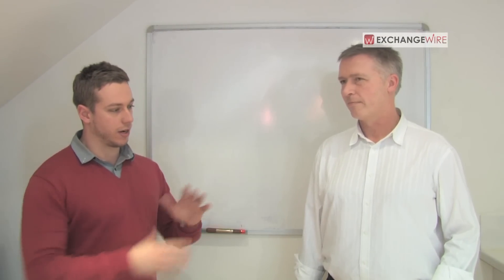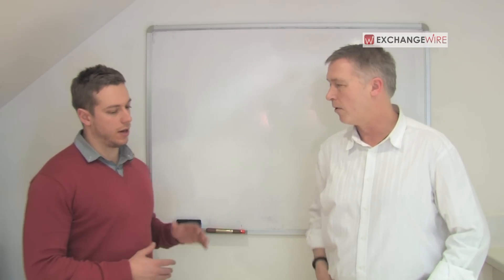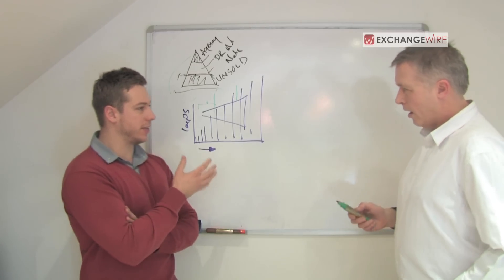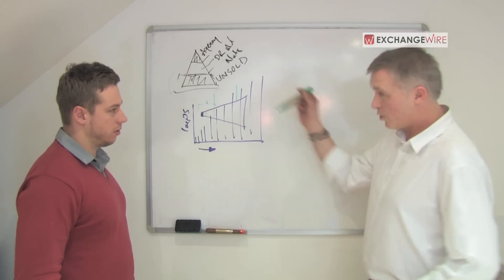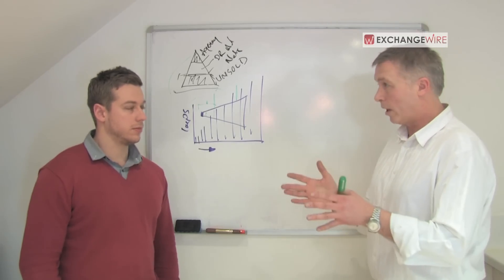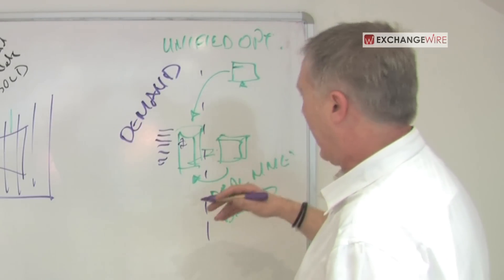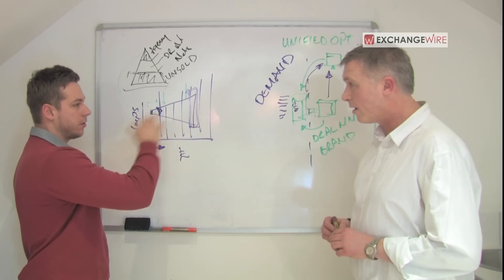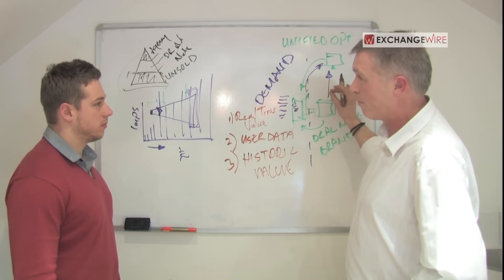Ego-System or Eco-System? Pubmatic's Gareth Holmes Calls for a New Publisher Approach